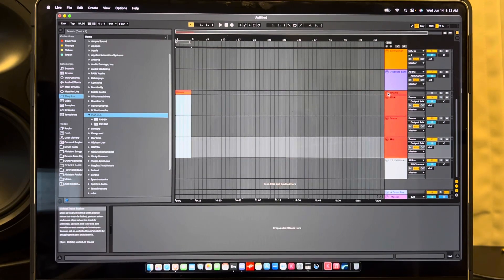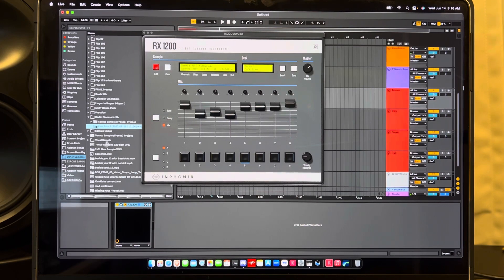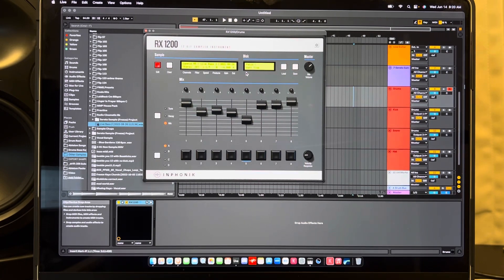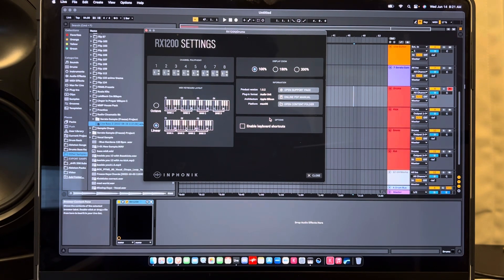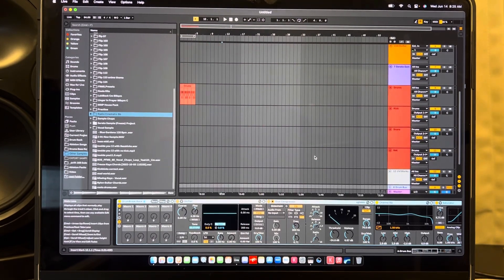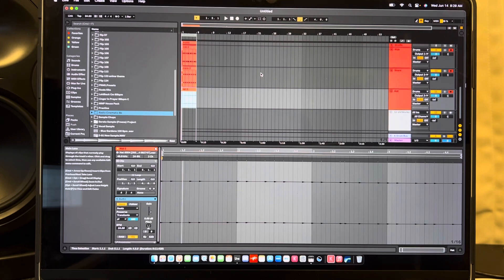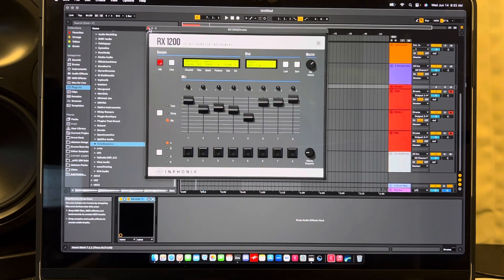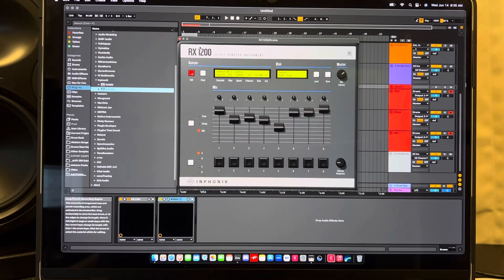Inphonik RX1200 12 bit Sampler Instrument….multi out is one of my favorite features